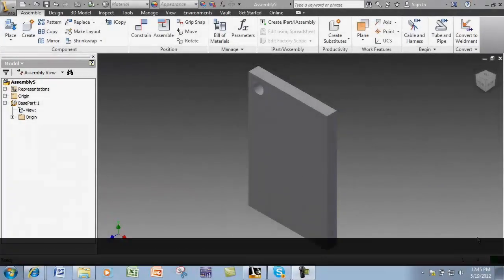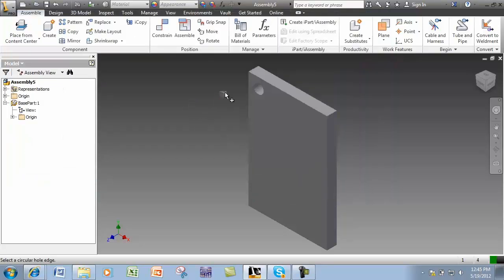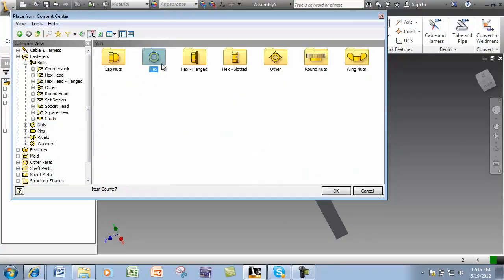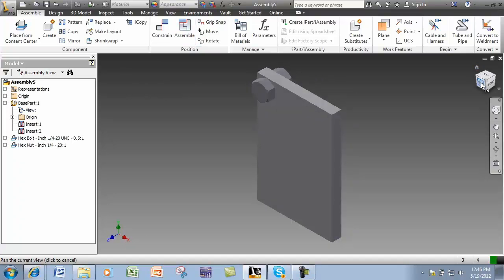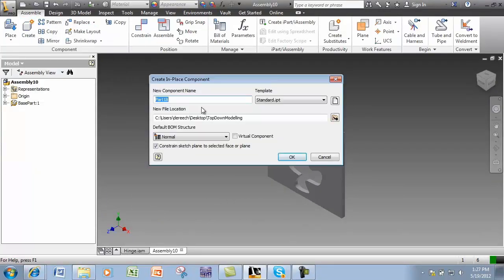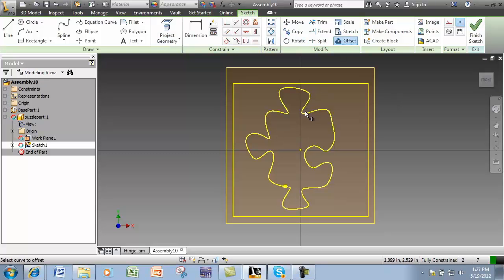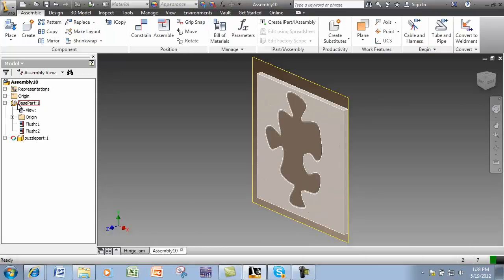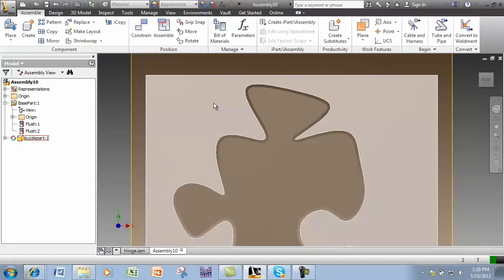Unit 4.2 Video 8 - Creating Assemblies 2